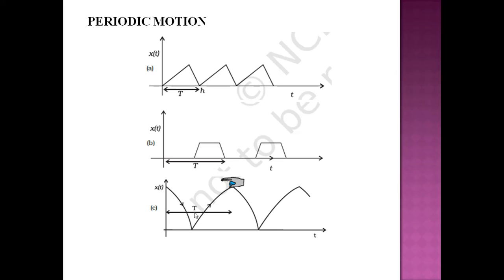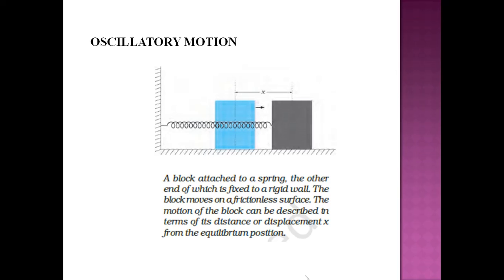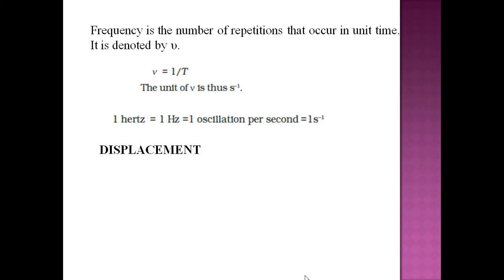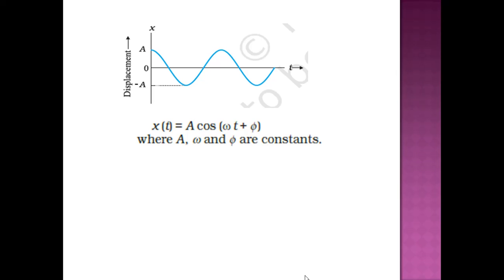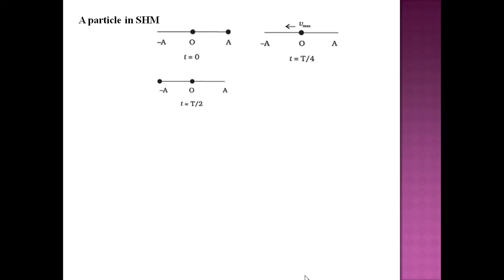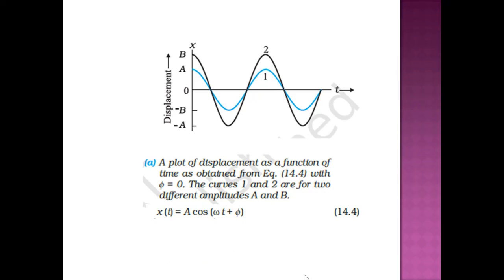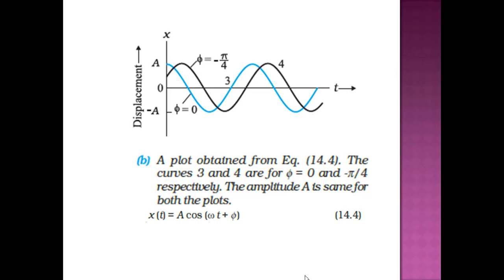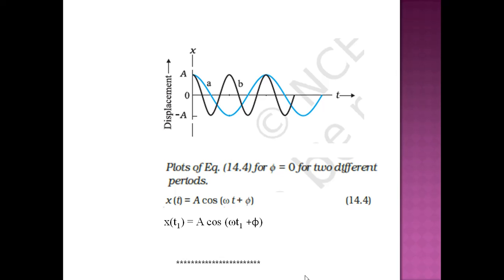STD XI PHYSICS, CH : 14 OSCILLATIONS, PART 1